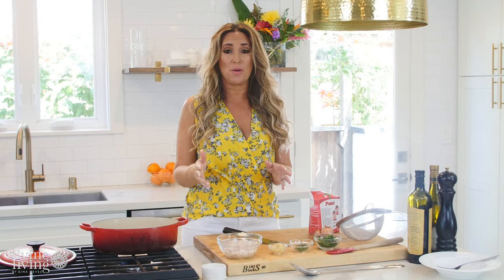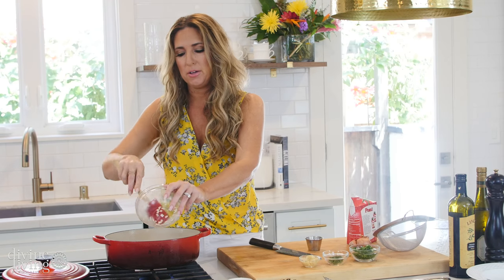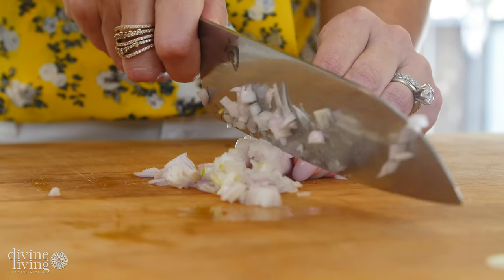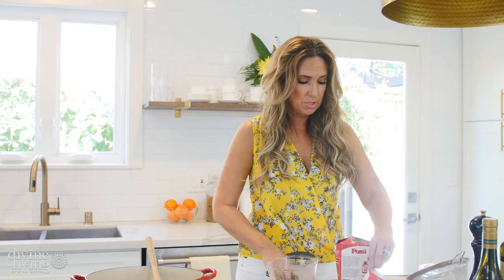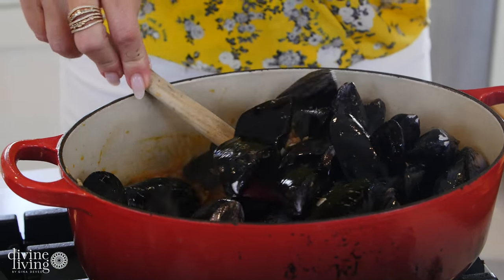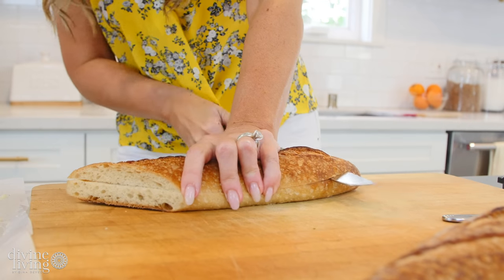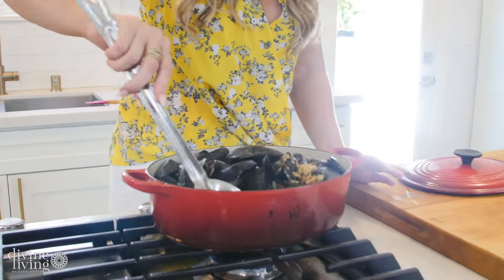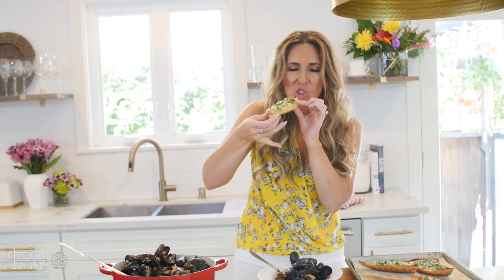Easy Steamed Mussels & Garlic Bread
Cooking for YOU is SUCH a fabulous way to unwind and treat yourself well—and it does NOT have to be crazy time-consuming. Today I’m showing you how to make a simple bistro classic that transports you to the south of France in 15 minutes! Trust me…life gets SO good when you give yourself permission to make the “average” Wednesday night this special.

P.S. I want to see you make this, so post your pictures below and tag your friends who also deserve to treat themselves like a Queen on an “ordinary” Wednesday!

STEAMED MUSSELS & GARLIC BREAD:
Ingredients for Mussels:
3 pounds cultivated mussels
2 tablespoons of butter
Olive oil, salt & pepper
5-7 shallots, finely chopped
3 cloves
1 tablespoon thyme, chopped
3 tablespoons fresh parsley, chopped
1 cup dry white cooking wine
1/2 cup chopped, canned plum tomatoes (4 oz), drained

Ingredients for Garlic Bread:
1 sourdough baguette
4 tablespoons garlic, finely chopped
1 stick of butter at room temperature
4 tablespoons fresh parsley, chopped

Directions: Melt 2 tablespoons of butter and a little olive oil in a non-aluminum stock pot.
Add in the 5 shallots, finely chopped. Coat with the butter in the pan, add a pinch of salt and some freshly ground pepper.
Now, add 3 cloves, about a tablespoon of chopped thyme, 3 tablespoons of chopped parsley, and about a cup of dry white cooking wine (I used Chardonnay) as the base. Stir it all together.
Lastly, add about 1/4 cup of plum tomatoes, strained. Leave the broth mixture to lightly simmer on low heat.
Prep the mussels. Over a sink, rinse the mussels to rid them of any dirt or sand. Next, get rid of the beard of each mussel—the webbing on the outside of the shells. Pull all of it off of each mussel shell. Then go through and check that every mussel is shut. If it isn’t, give it a little tap and if it doesn’t then close all of the way, discard it.
Then, add the mussels to your simmering broth mixture. Cooking the mussels should take just a few minutes. Cook them until the mussel shells naturally open up. Make sure to discard any mussels that fail to open up.
Now, prep your garlic bread. Set your oven on Broil.
Start by making a compound butter. Place a room temperature/soft stick of butter on parchment paper and soften the butter by rolling the parchment on top of the butter stick as well and pressing down. Then, add chopped garlic (about 4 tablespoons) and chopped parsley (about the same if not more than the garlic).
Next, add a little salt and massage all of the ingredients together in the parchment paper. Make sure all of the ingredients are evenly dispersed. (If you don’t have parchment paper, you can also just mix the butter, garlic and parsley in a bowl.)
Slice your loaf of bread (I used a sourdough baguette) in half (so that you have the thickest two sides possible) and then cut it in half again. Then, take your yummy garlic butter and spread it generously onto the bread.
Place your bread in the broiler for just a few mins.
Now, check on the mussels. You should see that some of the mussels have opened. If they have not all opened yet, give it a few more minutes.
Once your bread has browned on the outside and the garlic is caramelized, take it out of the oven and check your mussels! They should all be wide open now and if not, make sure to discard any that are still closed. Dinner for one has been served! Enjoy.

To receive the episodes Monday-Friday straight to your inbox, and for all things Divine Living, head to our website!

Be sure to follow @ginadevee on Instagram for more queenly tips and BTS inspo, AND join the community of smart, spiritual, girl bosses on Facebook